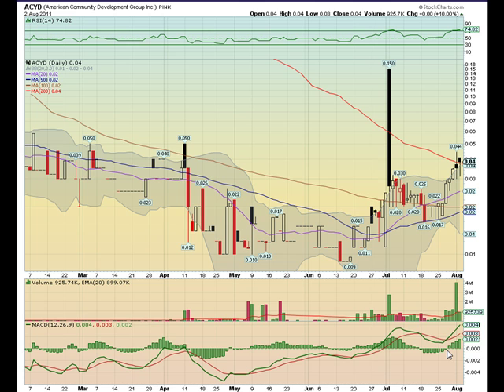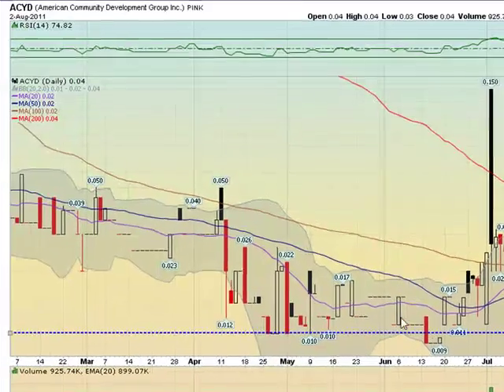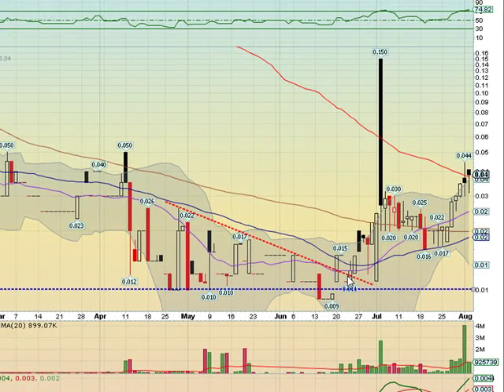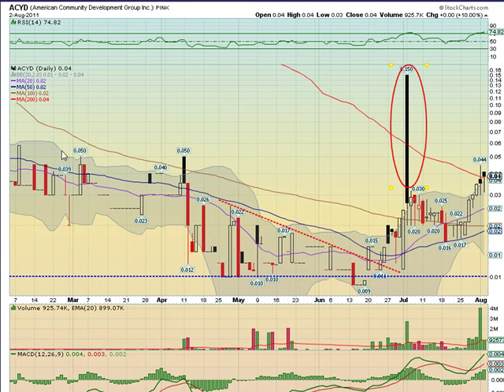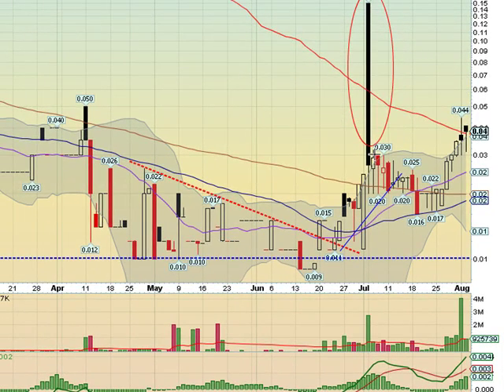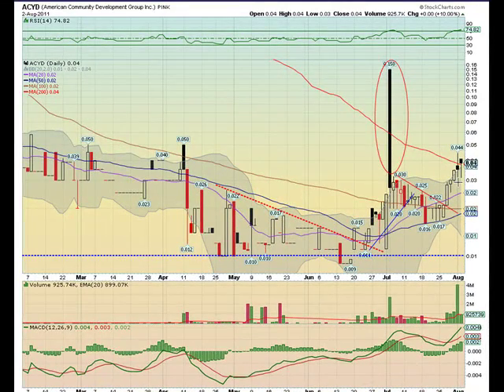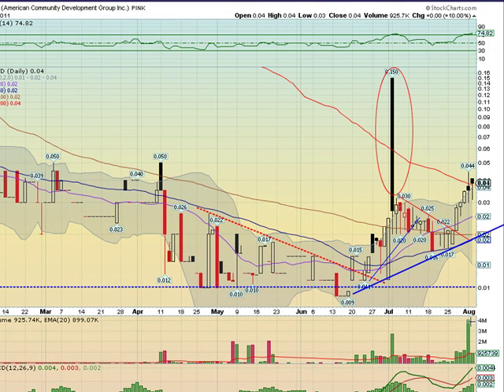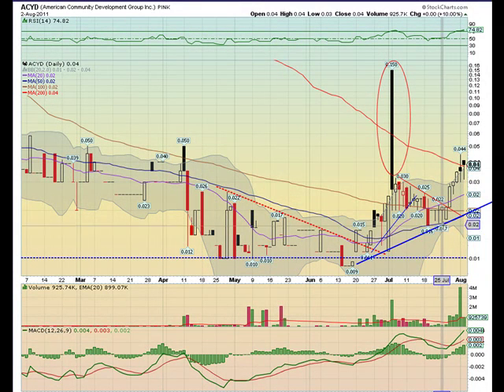ACYD Stock Video Chart 08/02/2011